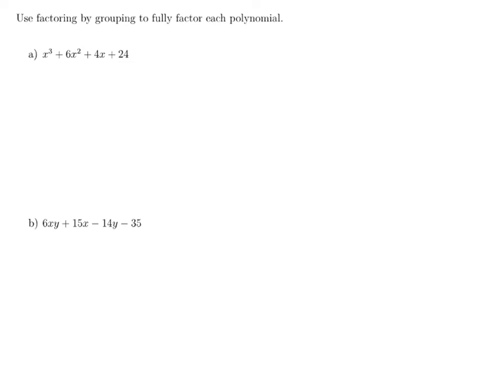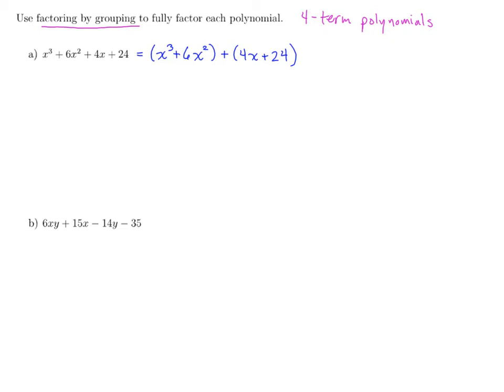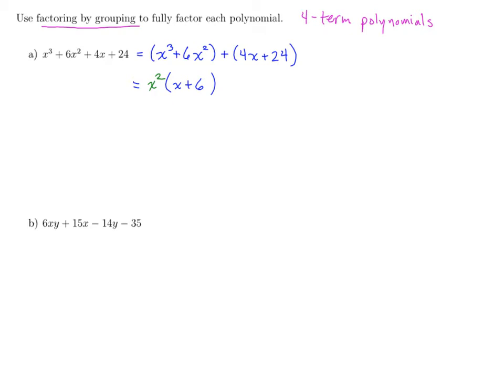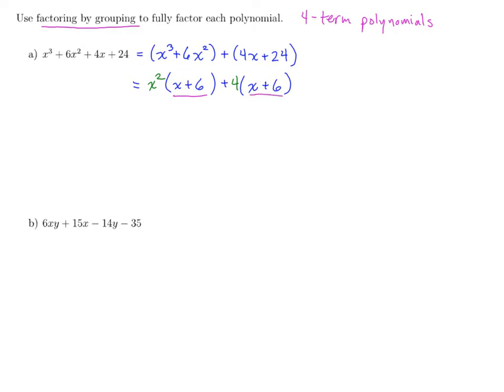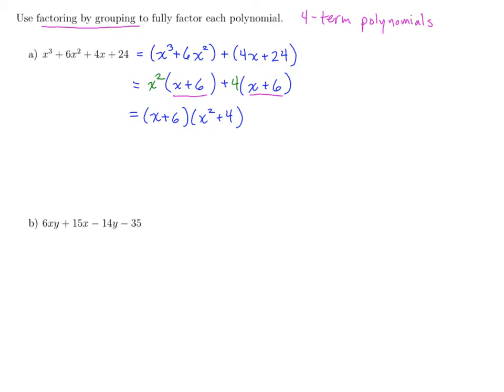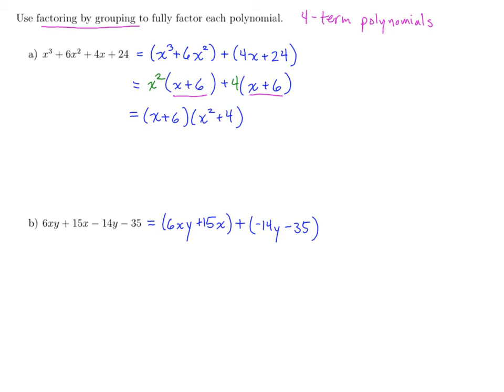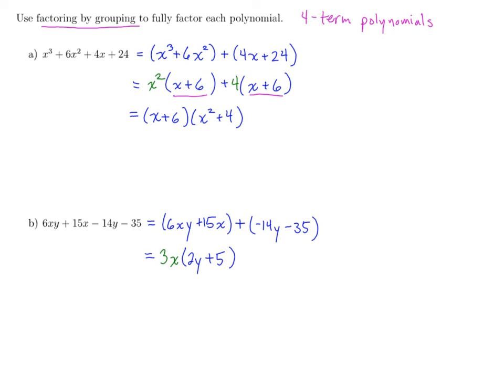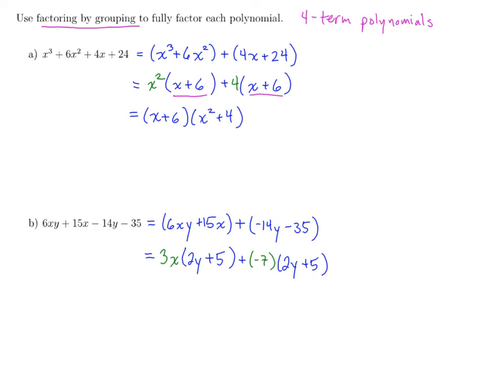MTH 65 (m5v7) Introduction to Factoring by Grouping